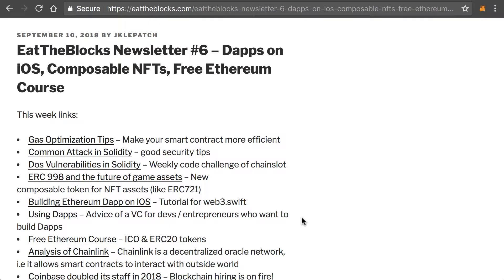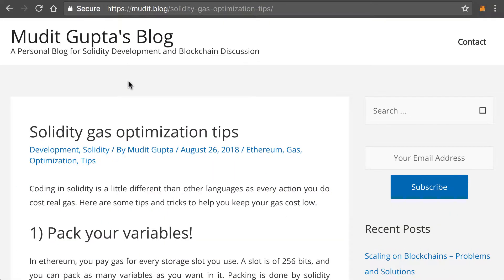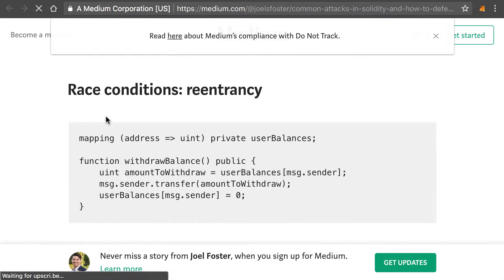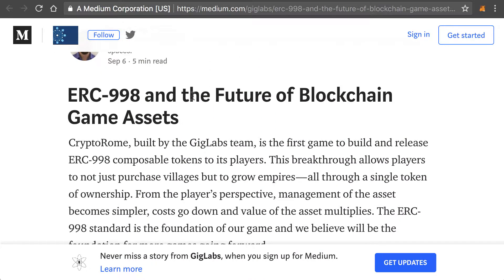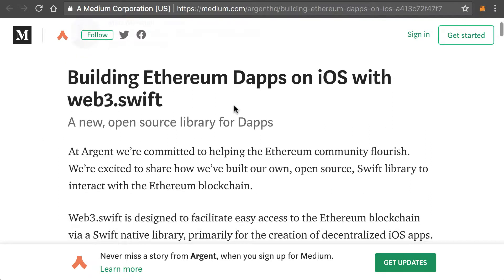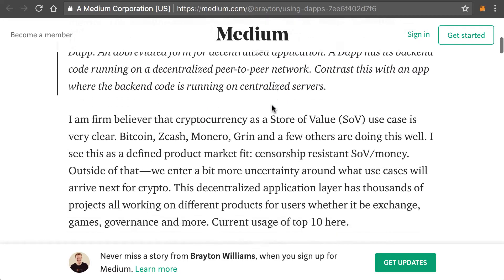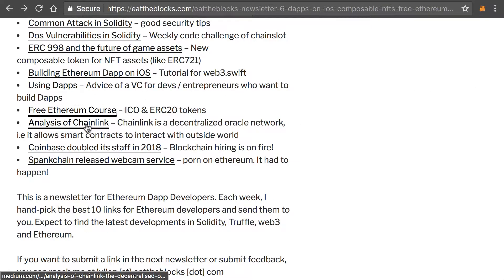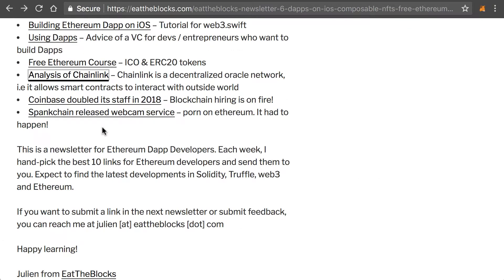EatTheBlocks Newsletter #6 | Solidity gas reduction, ERC998, Free ethereum course...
===LINK TO NEWSLETTER===

In this newsletter: Gas Optimization Tips , ERC998 in Gaming, Free Ethereum course, and more!